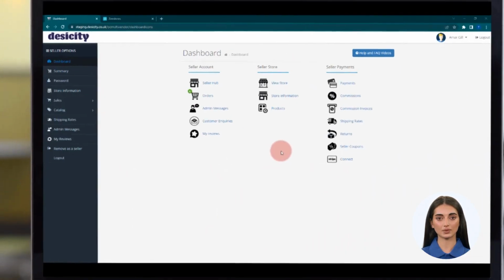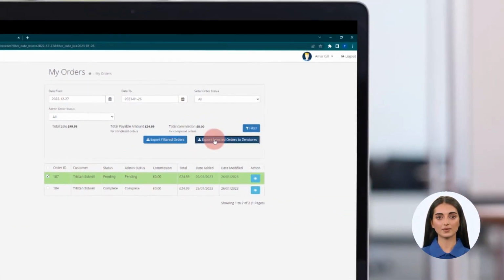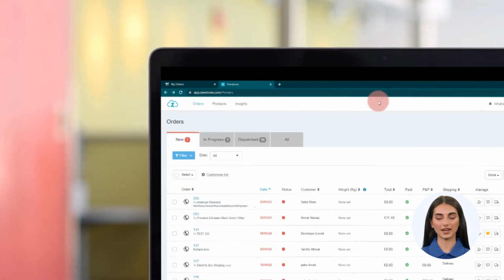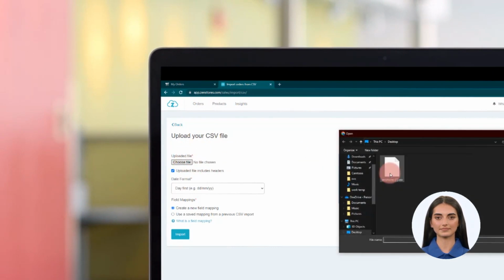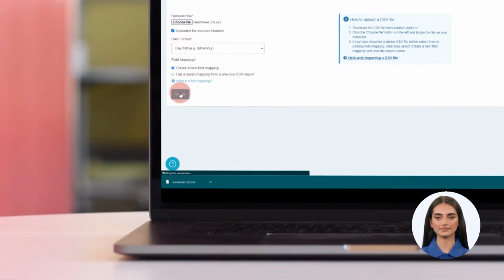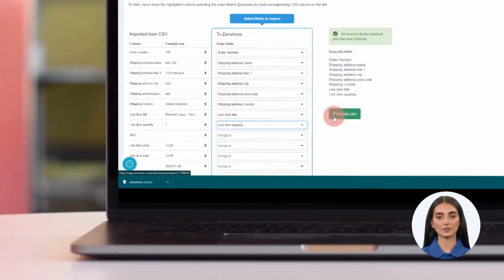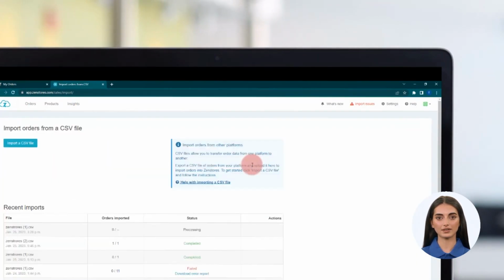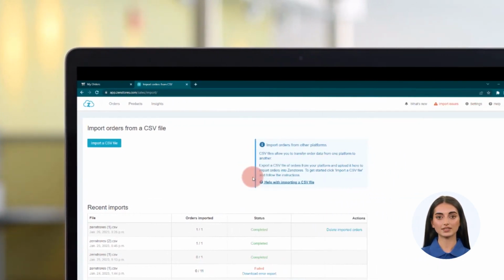Exporting to Zenstore's from Desicity.com